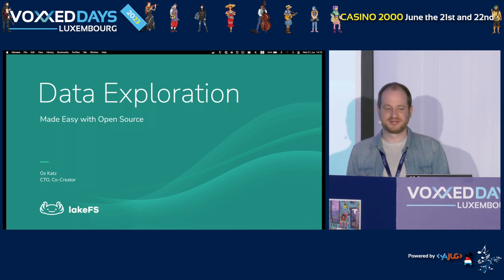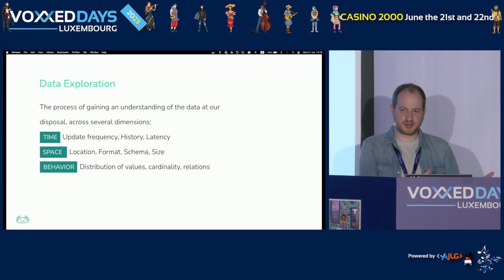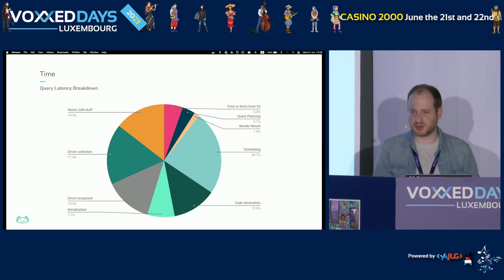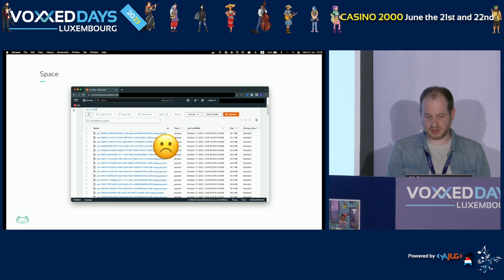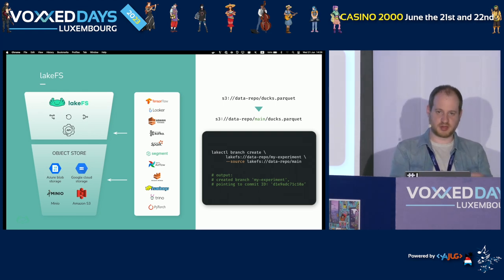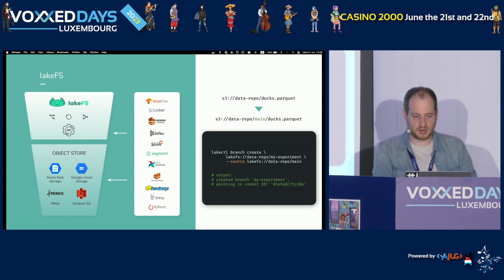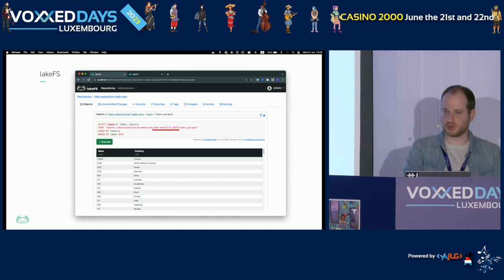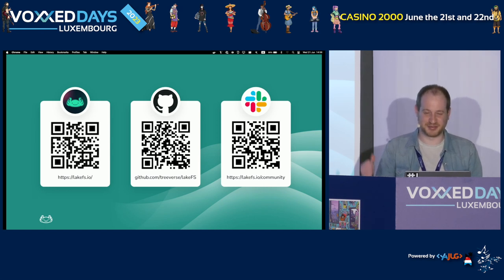Data Exploration Made Easy with Open Source (Oz KATZ)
Room: AmigaOS
Type: Tools in Action

Exploring data is HARD! I bet you’ve often asked yourselves how can I possibly run SQL queries on Parquet and other tabular formats inside my own data lake?

While running a modern data lake certainly has a lot of upside, with all the benefits, it’s pretty obvious that object stores (the bedrock of every cloud data lake) were never designed to be Data Warehouses. Sometimes all we need is to be able to explore our data, look at its schema, compare versions and more, ideally without having to use any additional tools or install additional components.

This is where we can leverage the power of open source. In this talk I’ll share how open source lakeFS embedded DuckDB to enable just this kind of experience, natively from within the lakeFS UI. By leveraging DuckDB data engineers achieve simple, performant ways to explore data without having to run expensive and complex distributed systems, all within their same workflow and experience. In this talk you’ll learn about the benefits of leveraging the power of DuckDB within lakeFS––what this looks like in practice, and why you should try this at home.